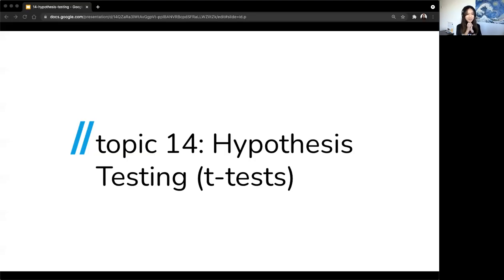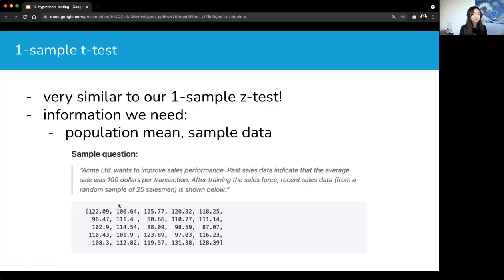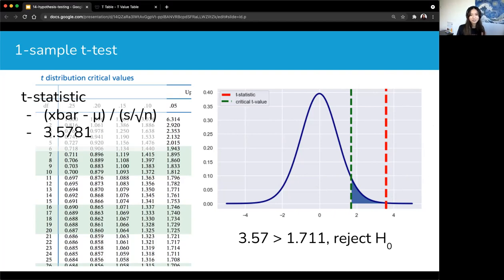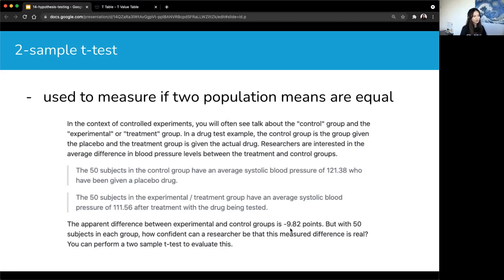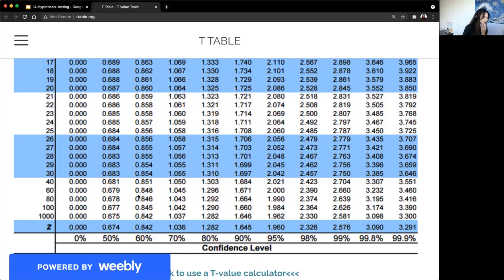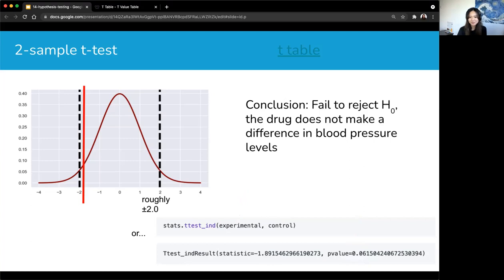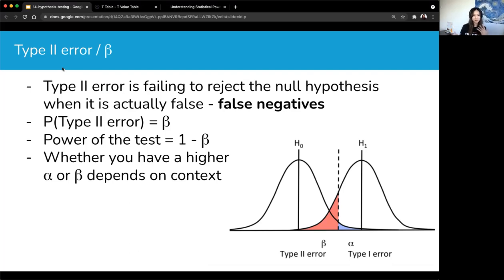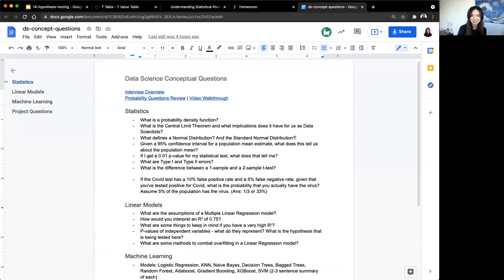Topic 14: Hypothesis Testing